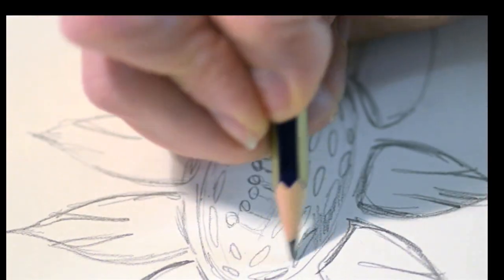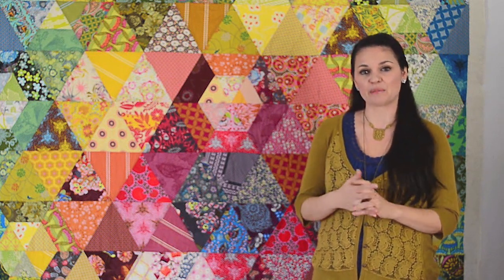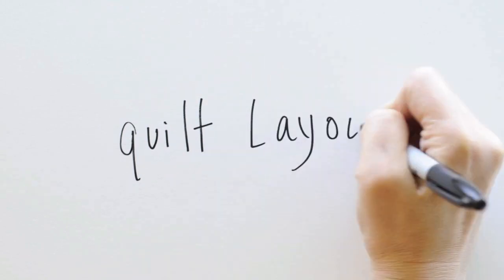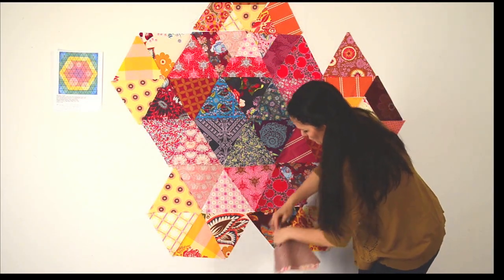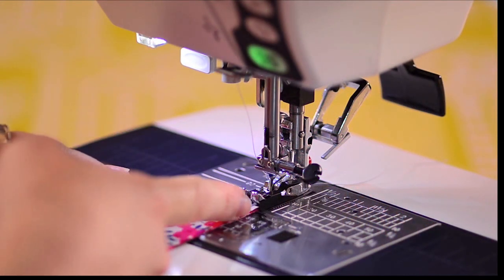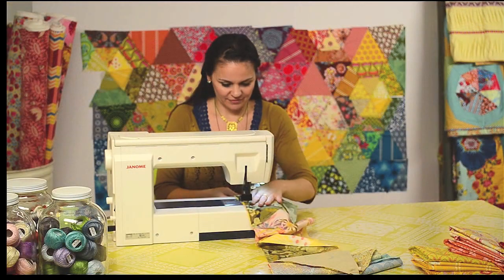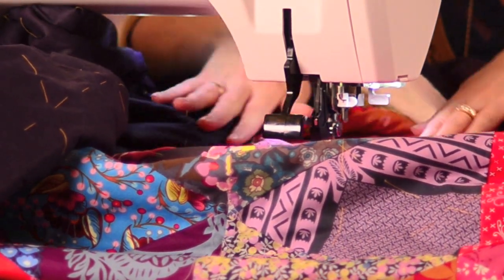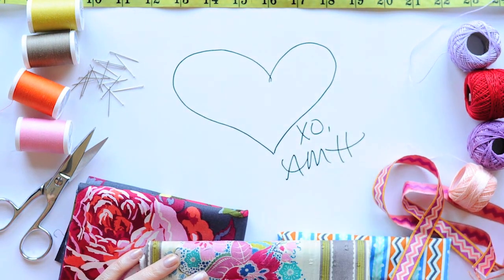Anna Maria Horner + Janome: Patchwork Prism Quilt Project Highlights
A personal note from Anna:
Did I ever have fun making this! I am so excited to introduce you to the Patchwork Prism Quilt. This quilt uses all of my favorite tricks: a full spectrum, simple piecing and an awesome machine. I made this quilt using my Janome Horizon 7700 QCP, which was especially great because I chose to machine quilt this beauty.